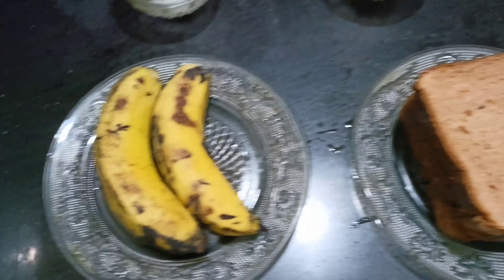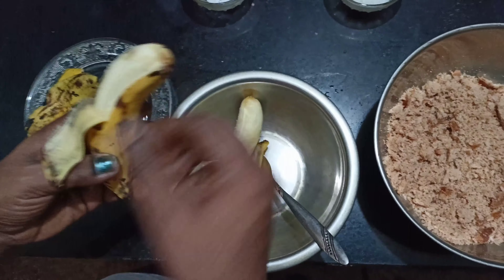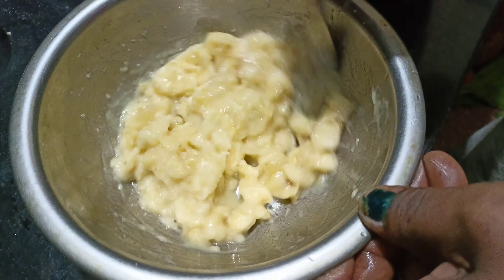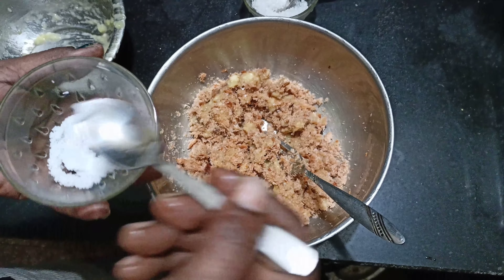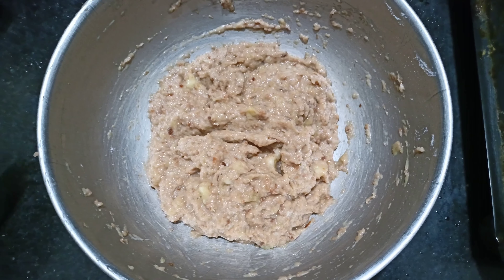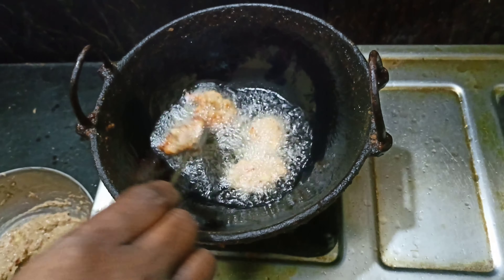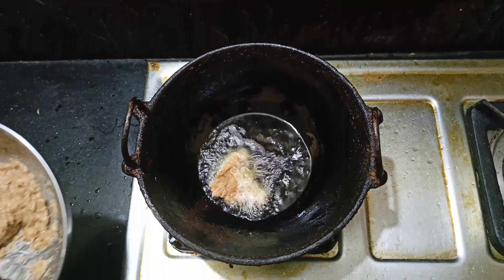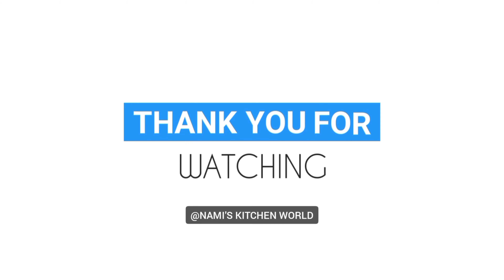ചായക്ക് പറ്റിയ പലഹാരം | Bread And Banana Evening Snack | evening snacks with bread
This cooking video is about a bread and banana combo as I have made a delicious and easy snacks for tea at home with bread and banana and it is very tasty hope you all will try this simple recipe in malayalam

Ingredients :

Brown bread
Banana
Sugar
Maida
Salt